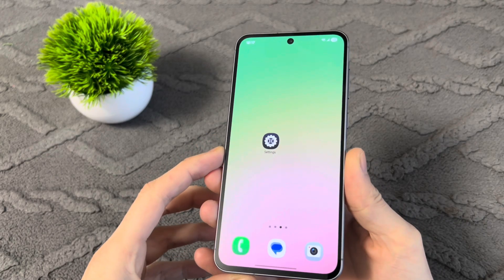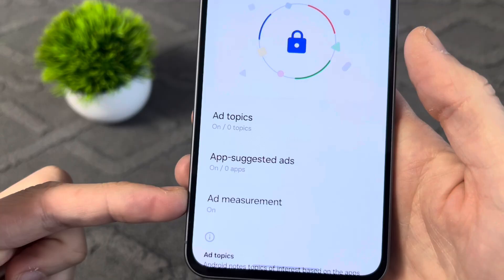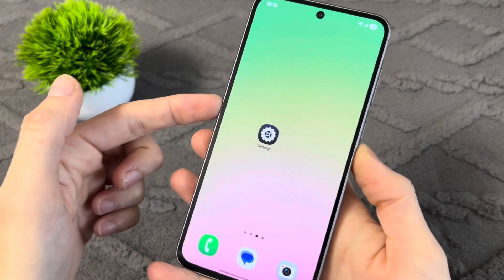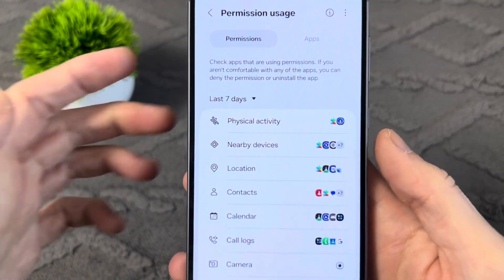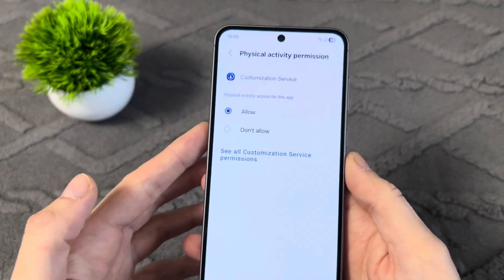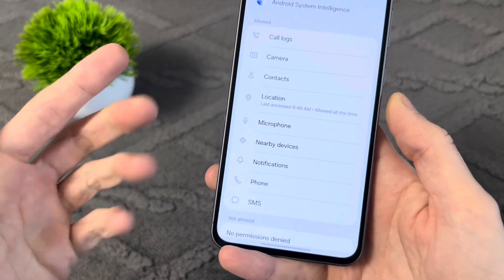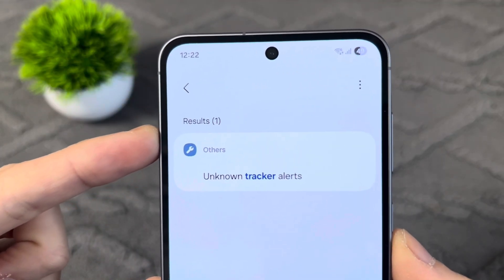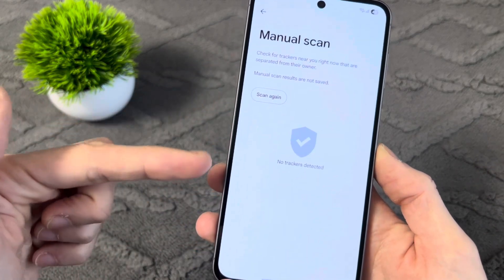👉 HOW TO CHECK IF SOMEONE IS SPYING ON YOUR PHONE AND HOW STOP IT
👉 In this video you will learn: HOW TO CHECK IF SOMEONE IS SPYING ON YOUR PHONE AND HOW STOP IT.